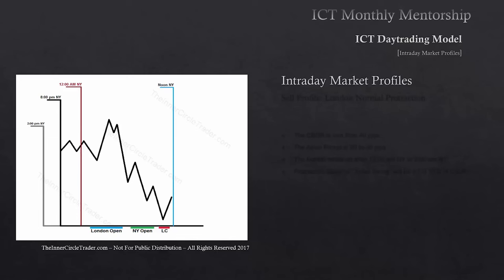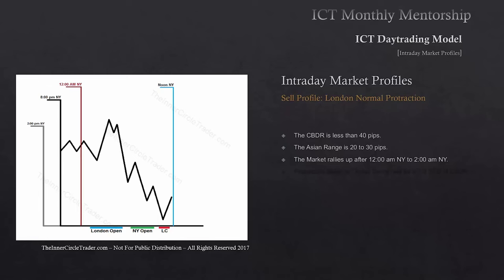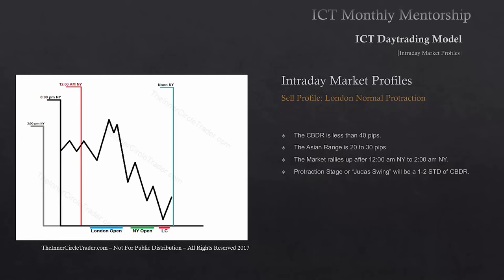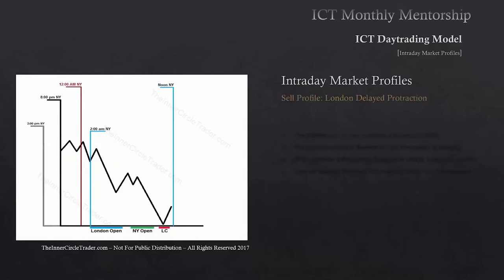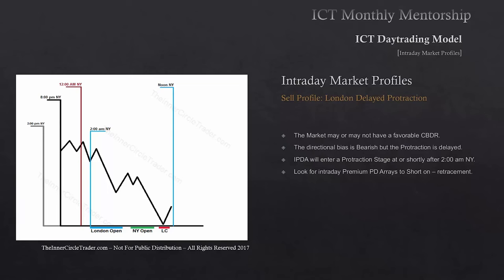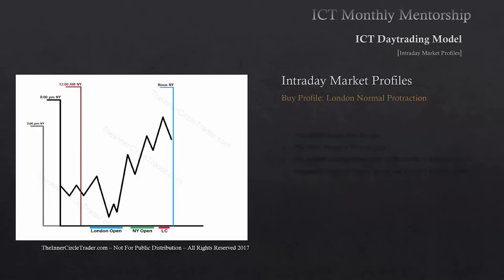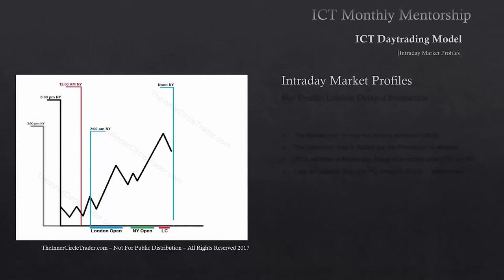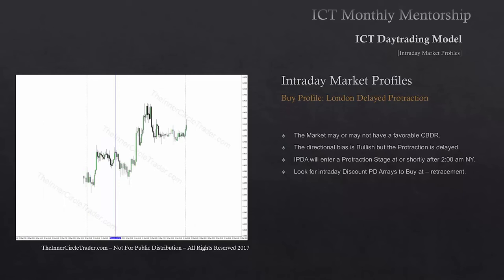ICT Judas Swing , Time & Price Explained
Credit to my mentor @InnerCircleTrader

do some support to @FinWiseInsights

Private Mentorship is launching soon